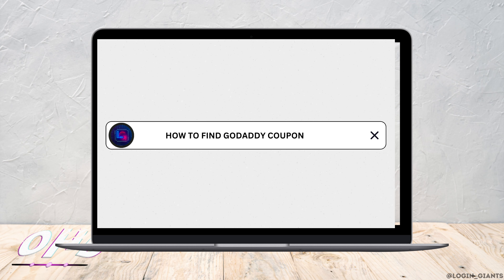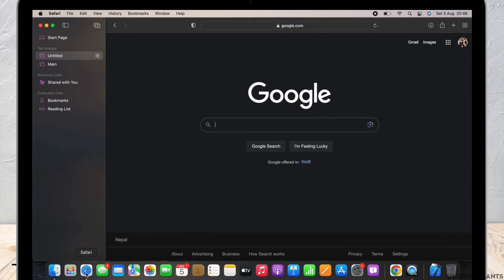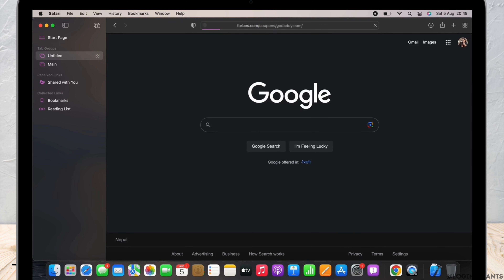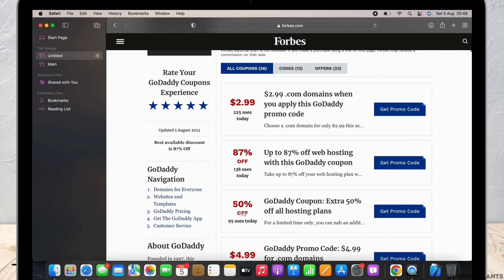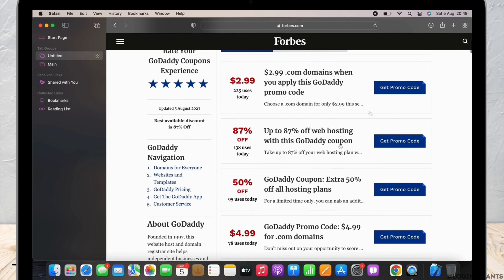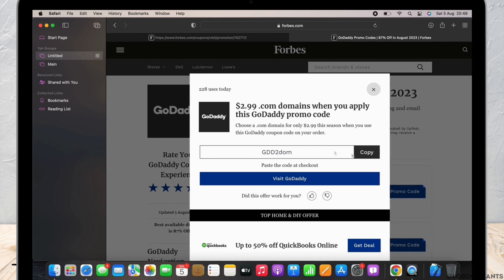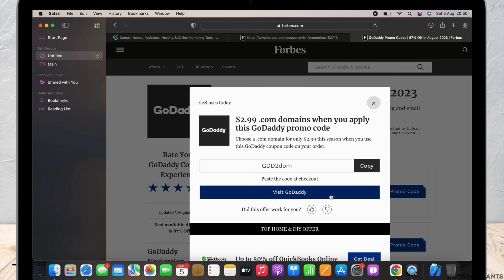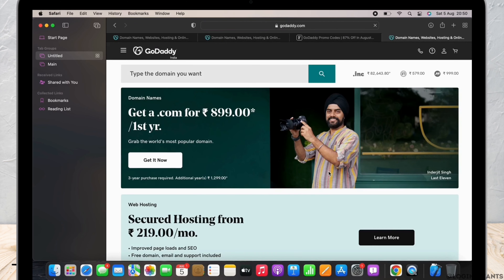Find GoDaddy Coupon Codes Online (SAVE MONEY)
Hello, savvy shoppers and domain seekers! 🚀 In this guide, we'll show you how to find GoDaddy coupon codes for new domain registrations online, helping you save money on your online presence endeavors! 💰

Finding GoDaddy coupon codes for new domains in 2023 is a fantastic way to cut down costs while securing the perfect web address. These codes offer discounts, special deals, or promotional offers that can significantly reduce the price of your domain registration.

To make the most of this opportunity, keep an eye out for GoDaddy coupon codes on reliable coupon websites, tech forums, or directly on the GoDaddy website. These codes are typically entered during the checkout process, instantly reducing your domain registration costs.

We're here to help you navigate the world of online domains and savings in 2023! 🌐💡

Chapters:
00:00 Introduction
00:09 Finding GoDaddy Coupon Codes for New Domains (2023)